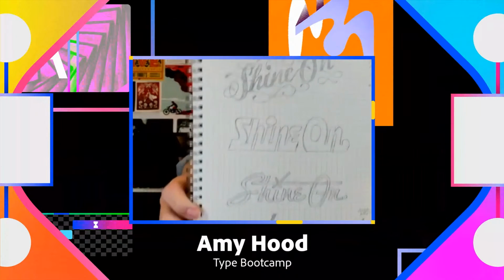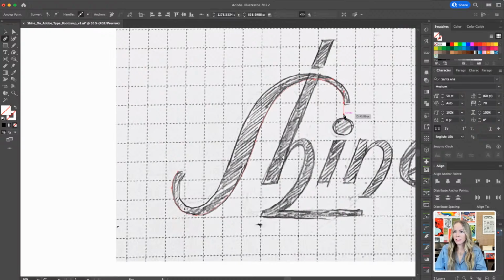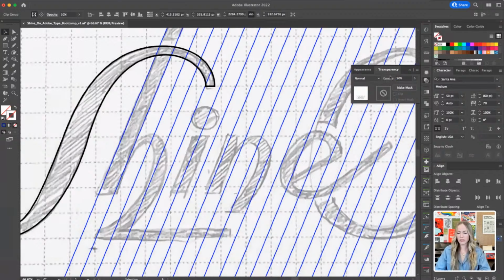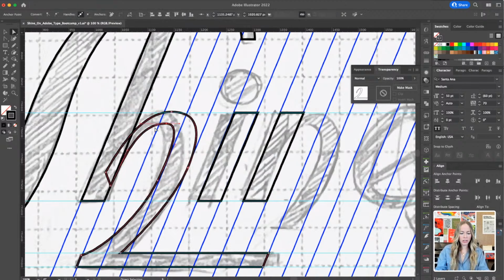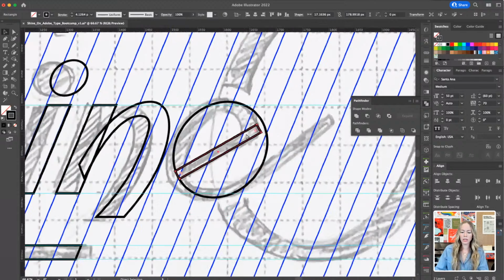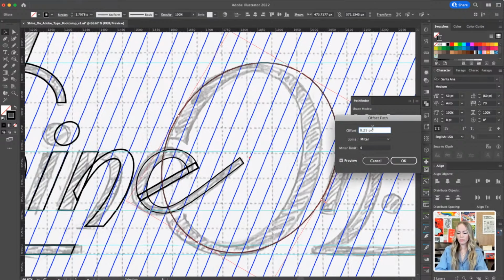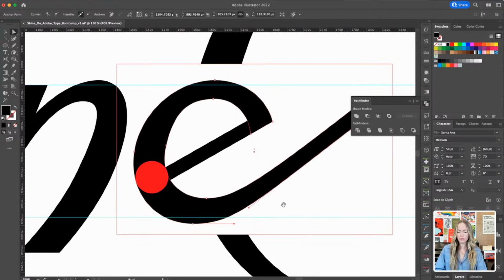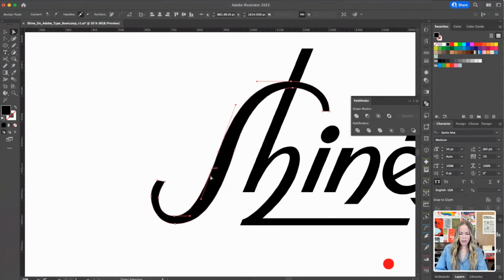Lettering: From Sketch to Vector | Type Bootcamp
Take your custom lettering from a sketch to a full vector with Amy Hood! Learn how to import your sketch into Illustrator and use pens, brushes, and filters to create crisp vector lettering.

Join your host Amy Hood each afternoon at 11:30am PT to learn how to level up your design skills. Get your questions answered, see what the community is creating and get feedback on your work!

Amy Hood is co-founder of Hoodzpah Design, a branding firm for design-driven companies based out of southern CA :

00:00 Start
01:42 Sketches, shortcuts and tips and tricks
03:23 Using the Pen Tool and controlling anchor points
05:55 Creating guides from shapes
07:25 Ascender and Descender guides
08:00 Reusing stems and shapes for multiple letters
11:04 Optically adjusting letters and continuing to reuse shapes
13:11 Creating the e shape - tips and tricks
14:43 Getting a preview of the letter forms by filling shapes
15:21 Creating an O shape - using Shear and Offset Path
17:16 Preview and looking for adjustments
18:43 Making a thickness guide and adjusting for the downstroke
20:18 Sleep on it! - come back to your design with fresh eyes
24: 45 Wrap-up